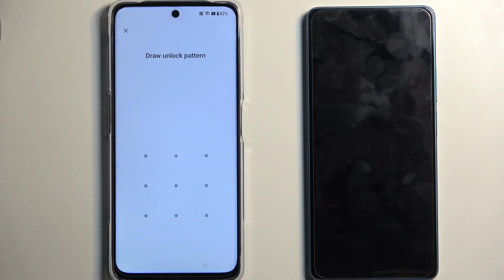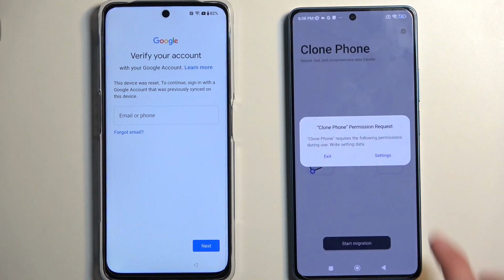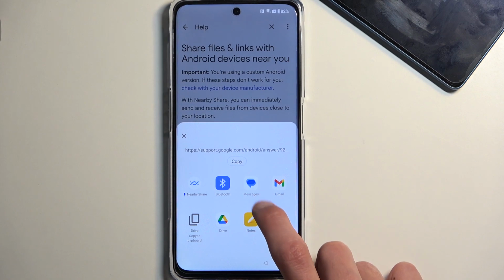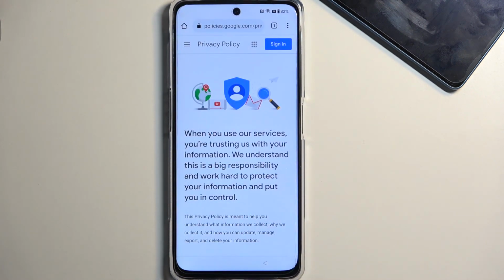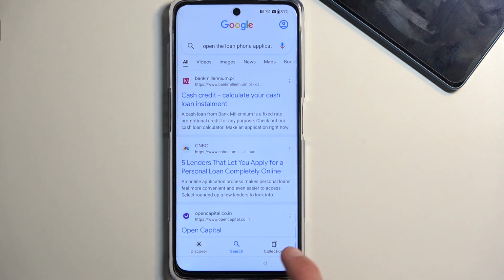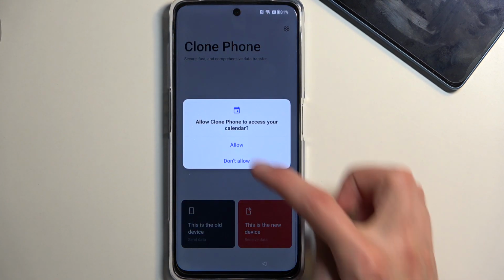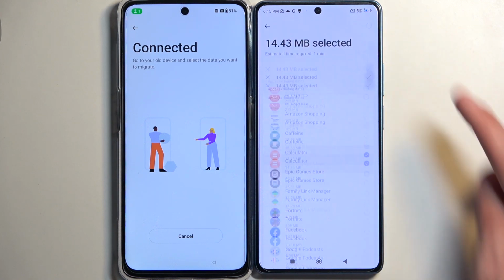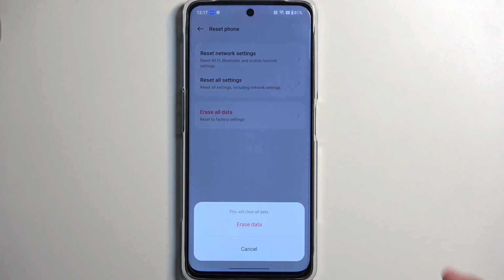How to Bypass Google Account Lock on OnePlus Nord CE 3 Lite - Bypassing FRP Check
In this step by step and very detailed video guide, our specialist will lead you through the procedure of bypassing the Google Account Verification security protocol, or simply FRP(factory reset protection) on a OnePlus Nord CE 3 Lite smartphone. Therefore, if you have encountered any issues after hard resetting your OnePlus Nord CE 3 Lite mobile device, we invite you to view this tutorial and learn how to move forward and proceed with setup, circumventing any software checks and limitations.

How to bypass the factory reset protection on OnePlus Nord CE 3 Lite? How to circumvent Google account verification after a hard reset on OnePlus Nord CE 3 Lite? How to bypass the screen lock on OnePlus Nord CE 3 Lite?